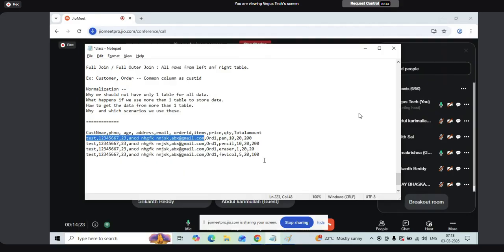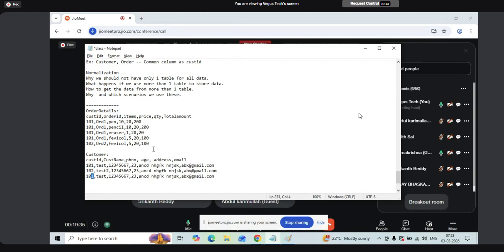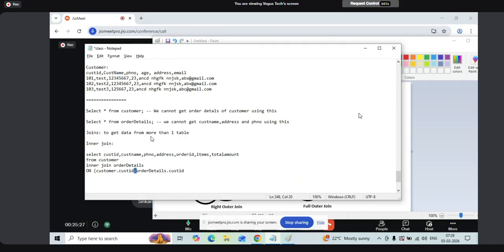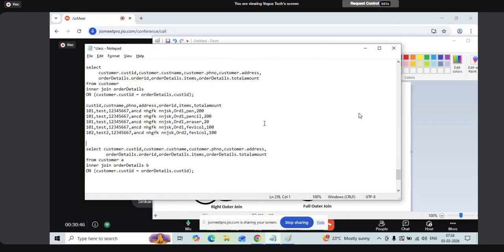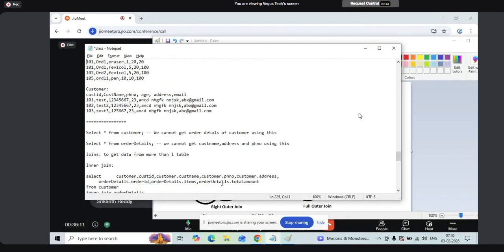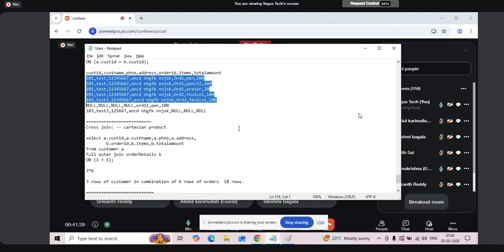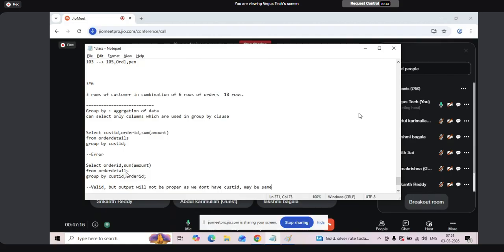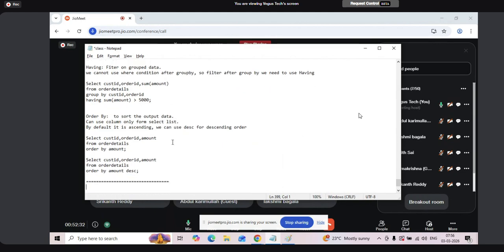03 03 rec joins record